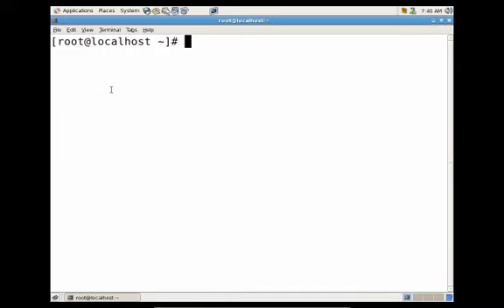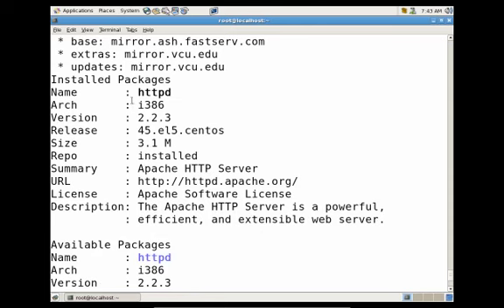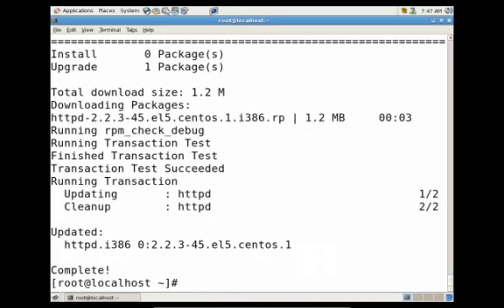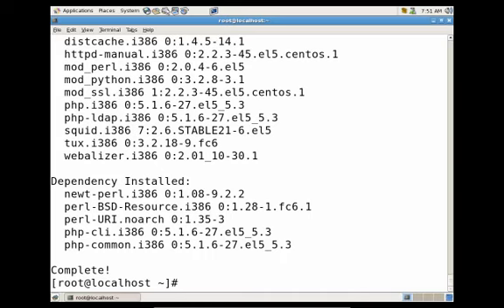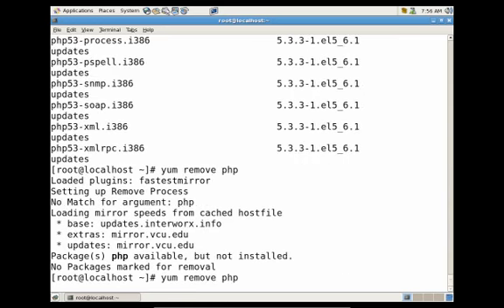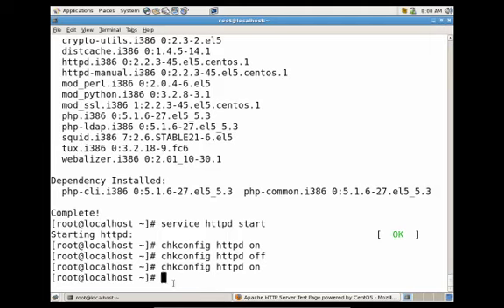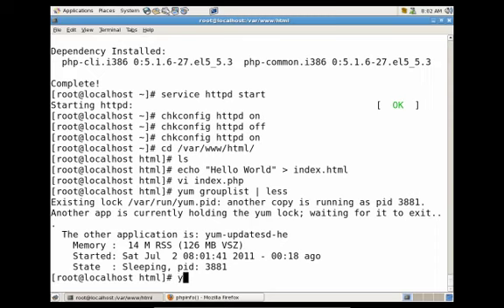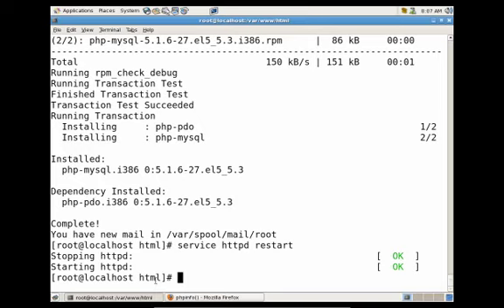Using Linux YUM Package Manager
This video explains how to use the YUM package manager to install utilities, update, uninstall and more. In this video I walk you through out to setup a LAMP Server which includes Linux, Apache, MySQL, and PHP.